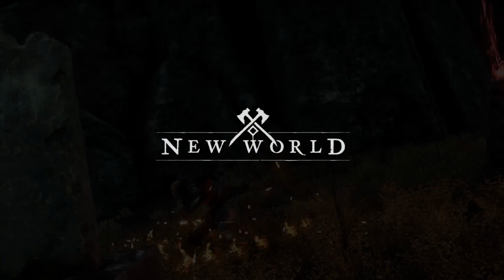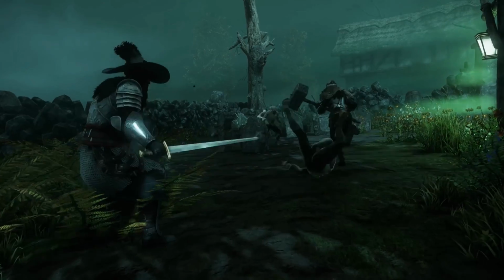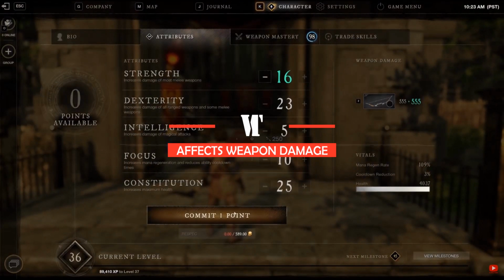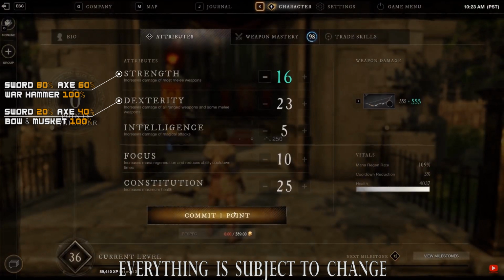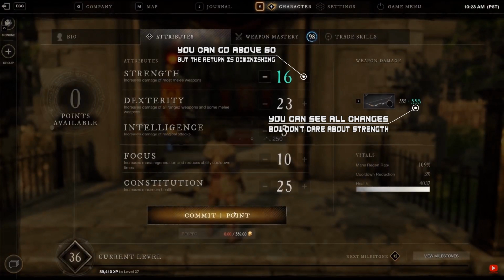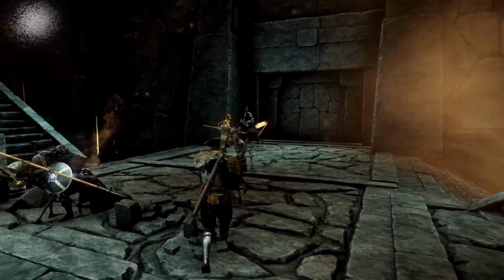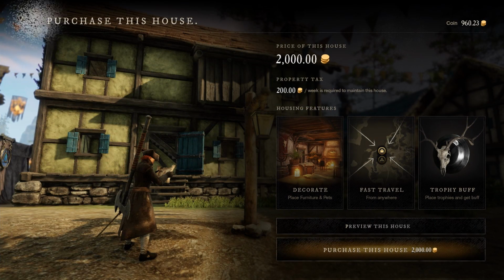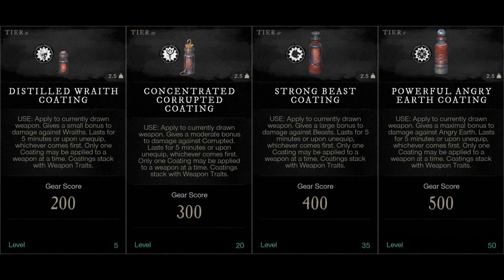Amazon's New World. What Affects Weapon Damage and How to get Max Damage. What is Grit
For contact and support:
Come and join Discord (ages 25+)

A player’s current stamina is how much GRIT they currently have. When they are attacked during a GRIT attack their stamina will deplete and the amount is based on the GRIT damage of attack versus GRIT resistance of the player. If the attack causes your stamina to deplete to 0, it will still cause a reaction even though it was a GRIT attack. There are weapons like warhammers that have abilities that affect grit so experiment with those.
Now, what affects weapon damage? Let's start with basics – your character attributes do affect weapons base damage. Strength and Dexterity affect sword and axe, as far as I know the sword is affected at a ratio 80% Strength and 20% Dexterity while the axe is affected at a ratio 60% Strength and 40% Dexterity.  But everything is subject to change, just keep in mind that those 2 weapons need more strength attribute but also benefit from dexterity. Bow and Muskets only rely on Dexterity, all magical staffs only rely on Intelligence for damage, while focus affects mana regeneration and all weapon ability cooldown. And as cooldowns are shared for all weapons then cutting off 30% with focus might be a good idea, especially if you use magic weapons then mana regeneration is a great bonus.
One more thing about attributes – you can go above 60 points in any attribute, but only with gemstones and food buffs and the return is diminishing, i.e., from level 61 to 80 you get 60% of what you got from level 41 to 60, so it is up to you if you want to go beyond level 60 or no. In any case, it makes sense to use weapons that rely on 1 or a maximum 2 different attributes because you will never be able to max all attributes. From leveling up we get 71 attribute points, extra 60 or so from gemstones and jewelry, extra 15 constitution we can from food but it is temporary and will require constant eating, so technically players only have around 80 points to spend after investing in their health or constitution.
Now regarding gearscore – weapons Base Damage value is a raw multiplier, so 271 gearscore does 271% of your base damage value, 535 does 535% of base dmg, but you can see damage numbers on items so don't bother much with this, just when you are browsing market place sort all items by descending gear score for your convenience, but always pay attention to perks too – some of these are even more important than gearscore as some of the perks may add up to 40% of damage to your weapon, and perks can vary from damage to all enemies to only damage against a specific type of enemies, like void, lost and so on. Look for the weapon that suits your goals better, there is no one weapon that is the best, some weapons work better in PvP, some in PvE, some during Invasions and like that, still there will be weapon meta, I am sure of that, but hopefully developers will add more and more new weapons with cool abilities over time – we are promised new weapons so just be patient.
About weapon light, and heavy attacks and abilities – currently weapons base damage is modified based on attributes and then an attack’s damage is calculated based on a modifier on that base damage. So light attacks may be anywhere from 0.8  to 1.0 from base damage, while a fully charged heavy attack is usually around 1.4 of your base damage, and abilities can range widely from 0.25  to 2.5 of your base attack.